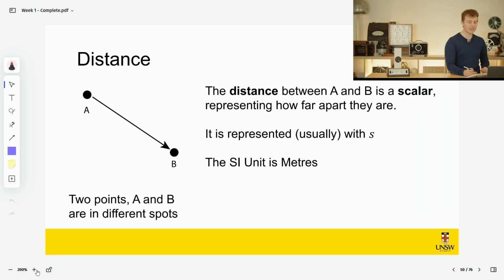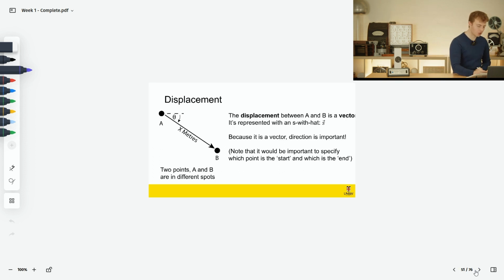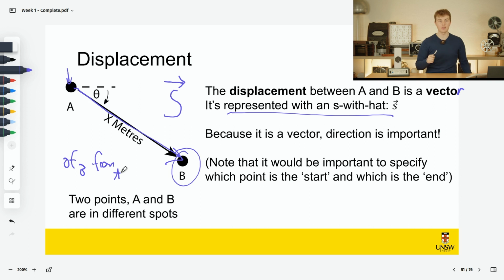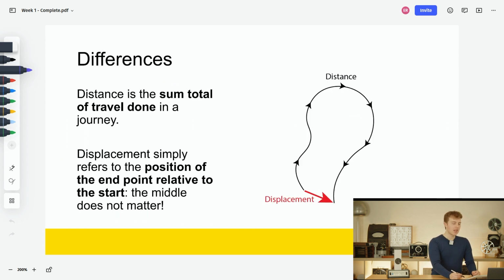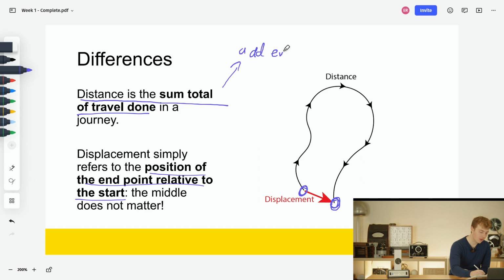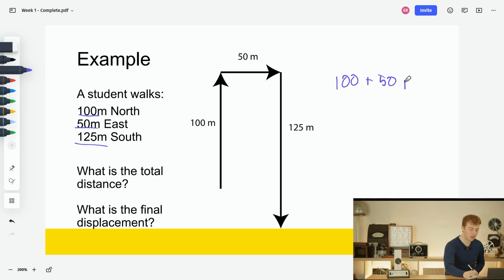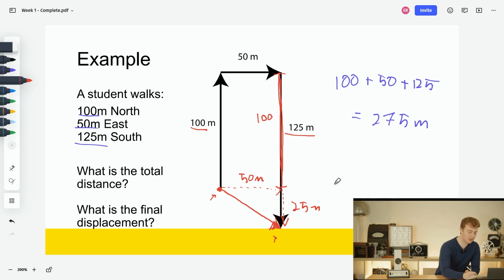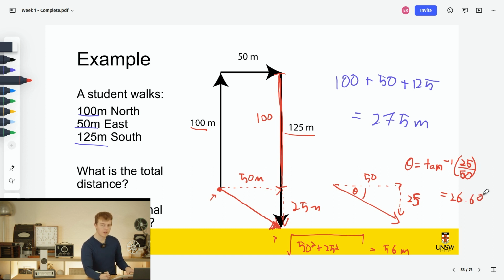W1 09 Displacement